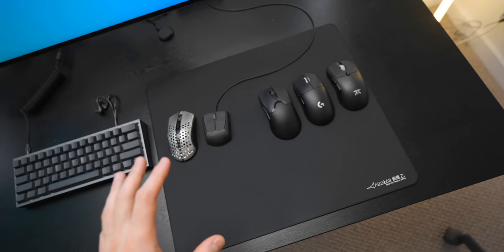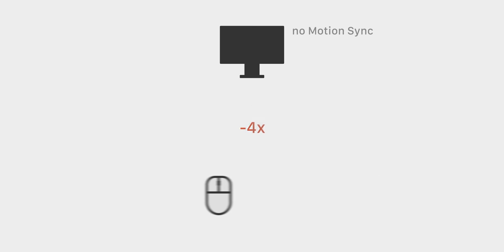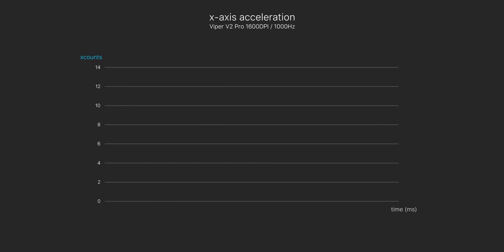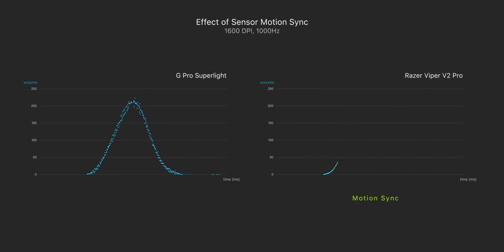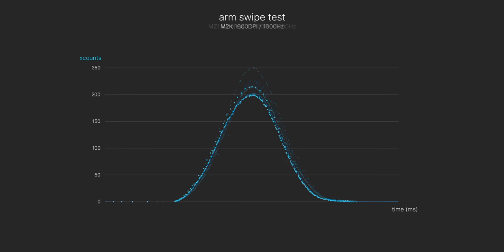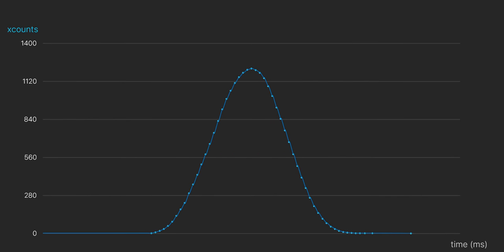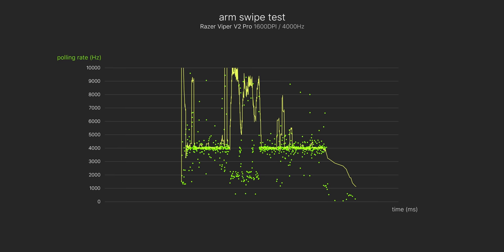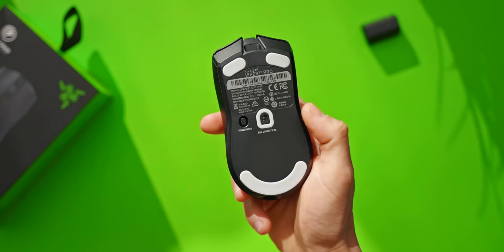Razer's Wireless is Superior (for now)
Razer Viper V2 Pro
Logitech G Pro Superlight

The playing field for gaming mice is more even than ever, but Razer have found a couple ways to stay ahead.